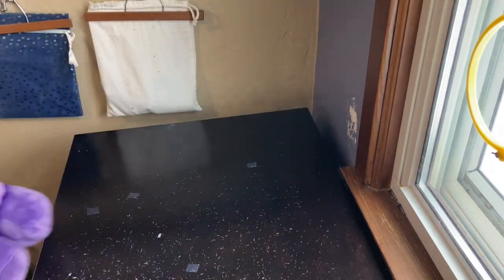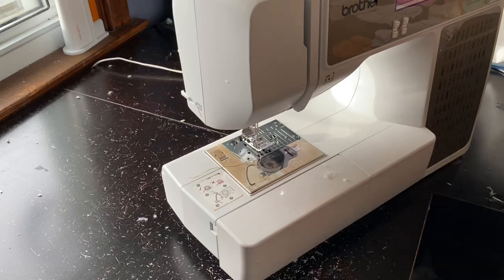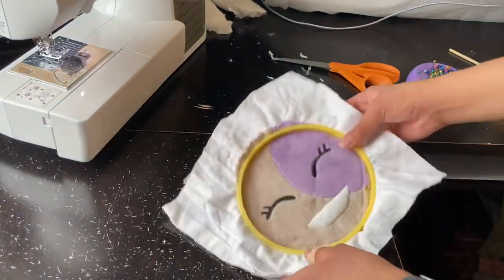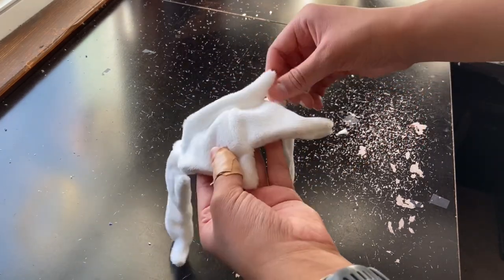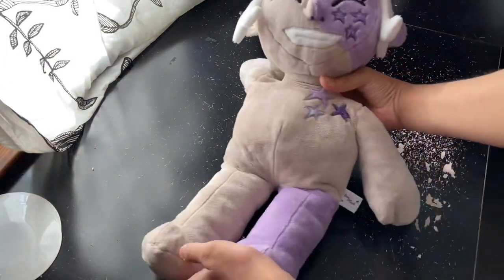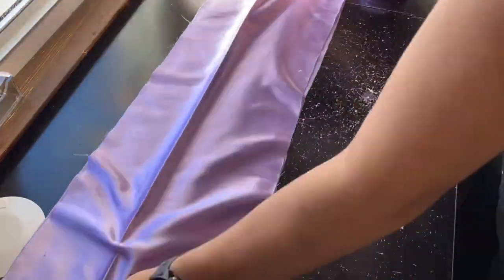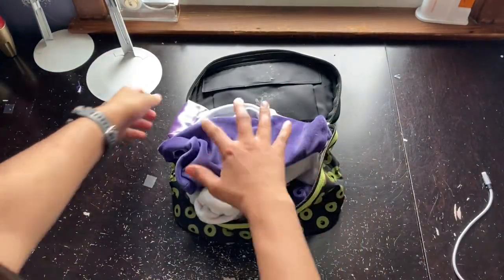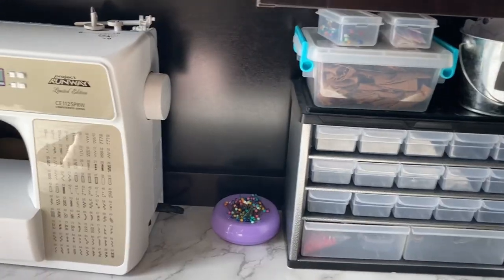Make a plushie with me!| ⭐️ The Collector from The Owl House ⭐️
“Collectors live long, we watch things pass. To preserve, to observe, we must amass what flies, what swims, be it predator, or prey, seal them up so they may never fade.”

Ever wonder what it’d look like if the collector got collected? Well now we can find out together! Because today we’re going from design to finalized plushie art piece making the collector from the owl house!